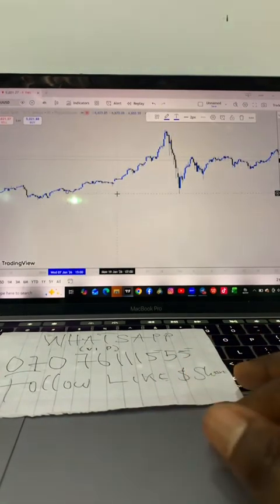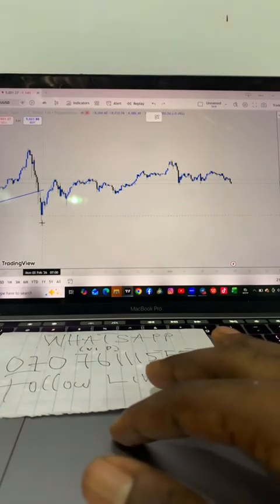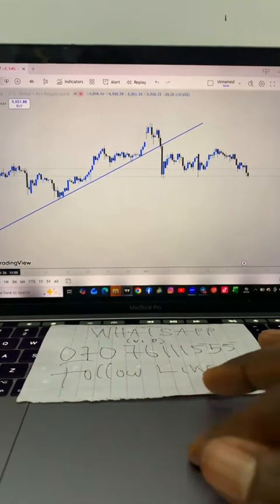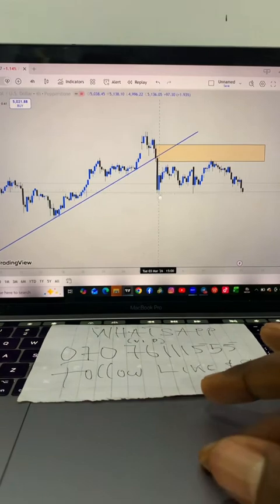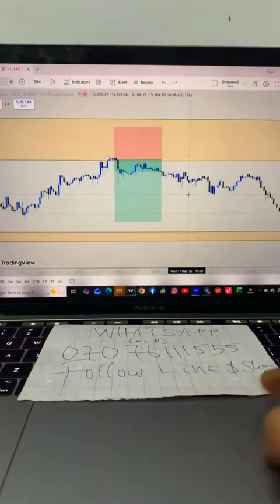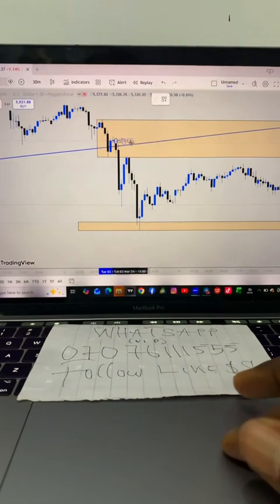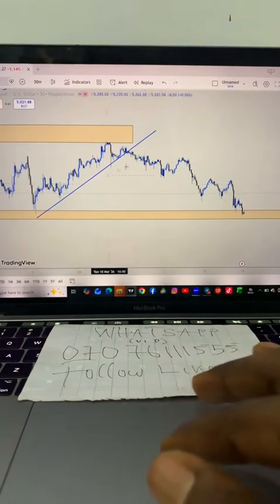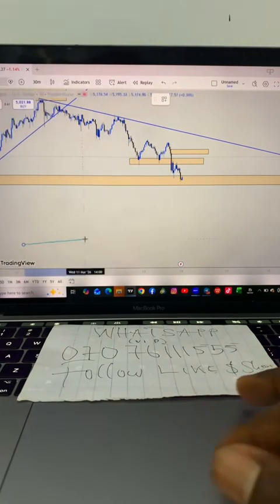Gold directional bias